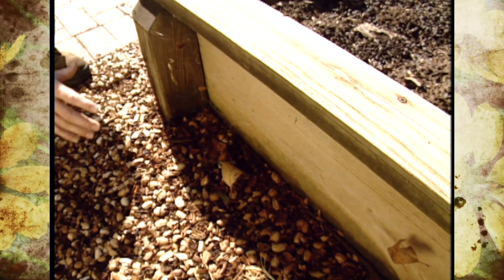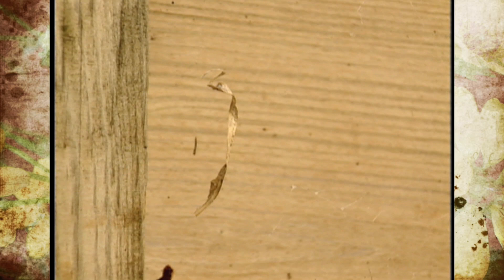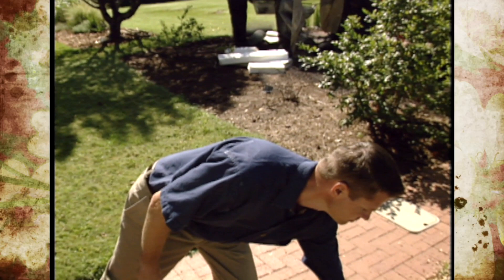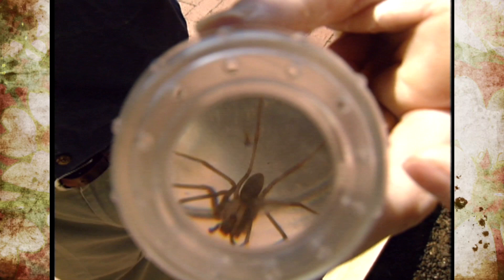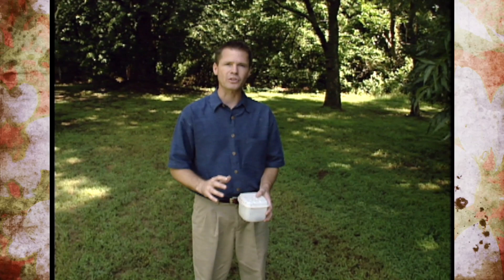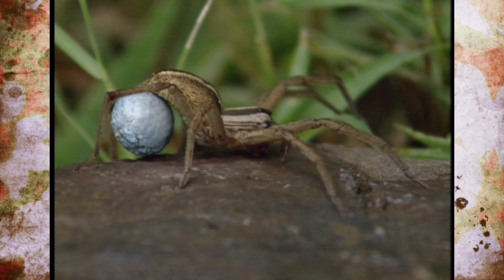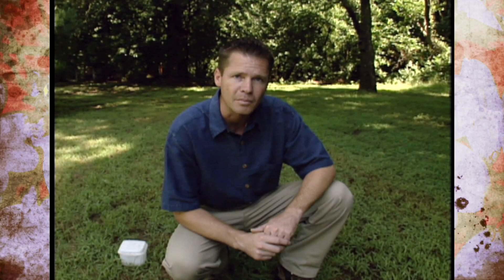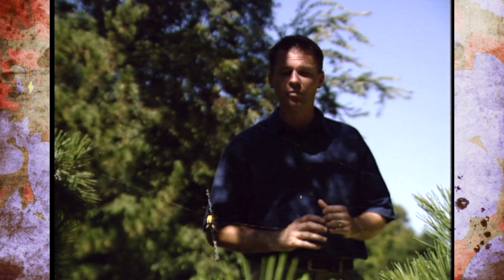Spiders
9/07/02-Host Steve Owens talks about some common spiders that you might find your garden and safety precautions that you should take when working with them.